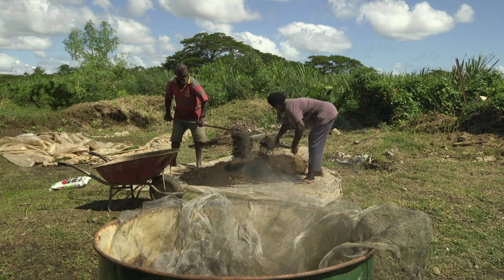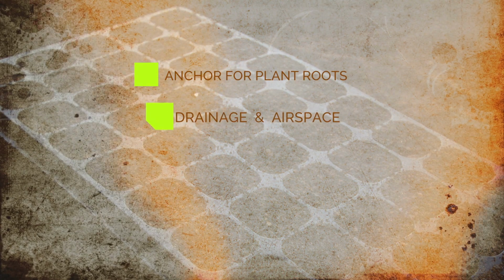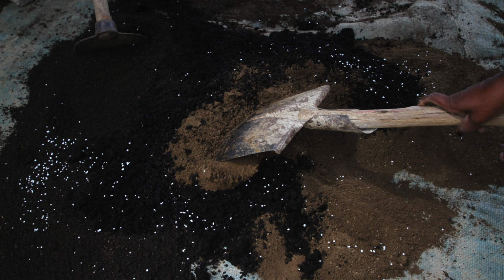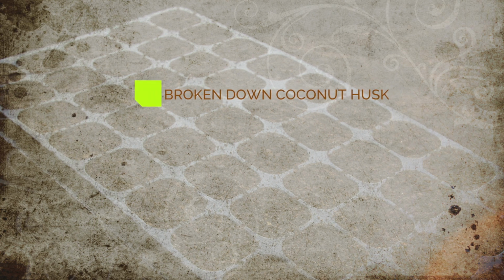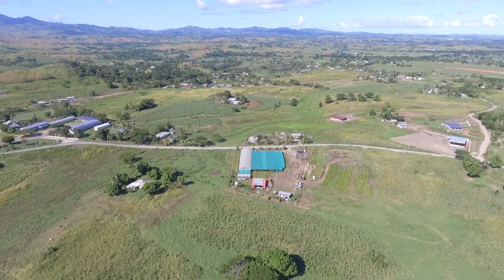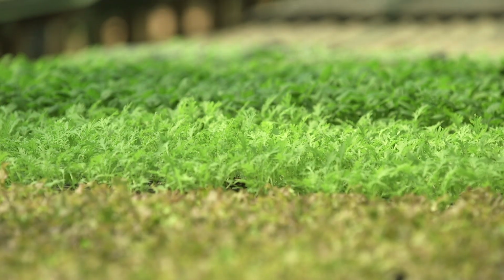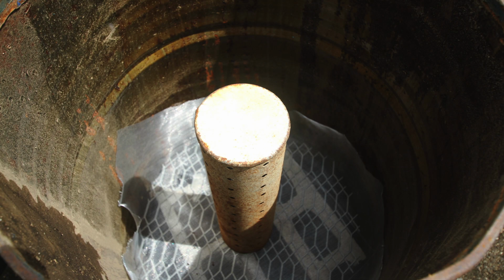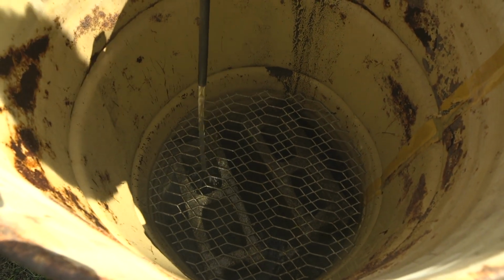EU-SPC IKSA Project (Sugar Projects): High Quality Seed Raising Mix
This is part of a series of 16 technical videos covering various aspects of agricultural training, produced by the European Union funded “Improving Key Services to Agriculture” (IKSA) project.
The project, which is managed by the Pacific Community (SPC), has been working to support farmers in Fiji’s sugar cane belt to increase and improve production of horticultural crops through the provision of enhanced research and extension, nursery development and market access. The 16 technical training videos cover areas such as soil health, pineapple production, pest control, seed production and nursery management and will be used by the Fiji Ministry of Agriculture to support agricultural training.